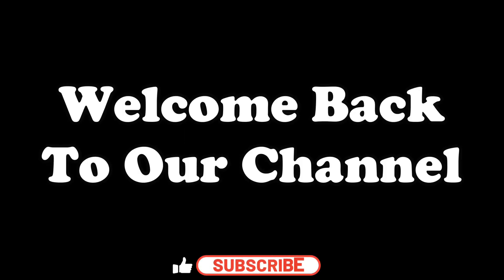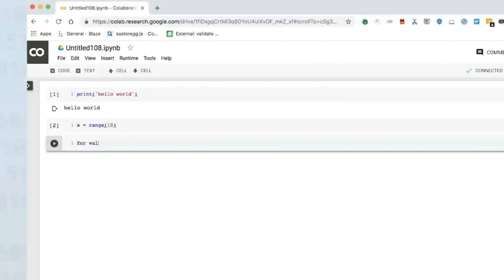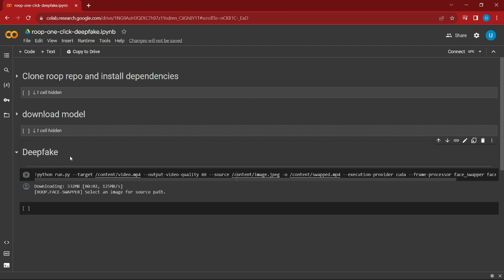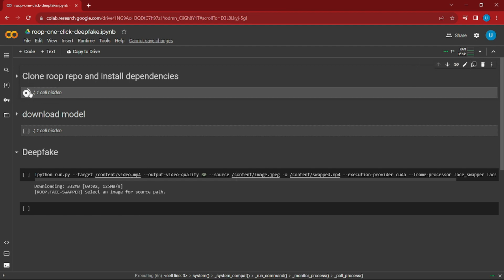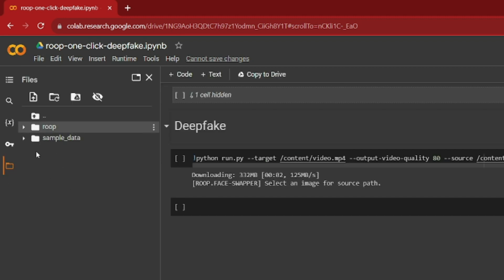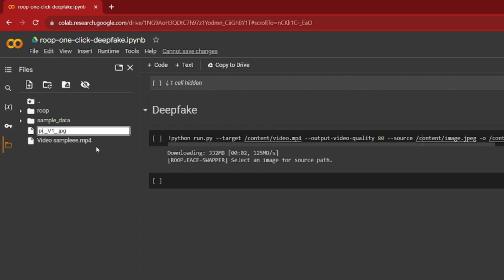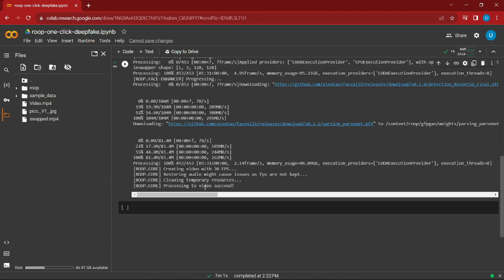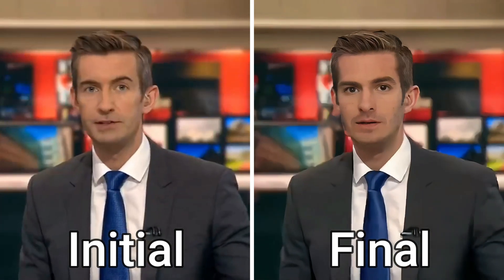Learn How to Face Swap Any Video using FREE AI Software | DeepFake in One Click [2023]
In this video we will show you how to Face Swap using Free AI software using Google Colab notebook . This exercise will take you minutes and you can pick any video you want and just any character/actor etc and swap it on the video . Its amazing how easy it is to do DeepFake. We tried to deepfake Andrew Garfield.